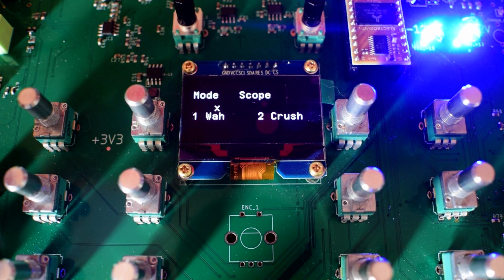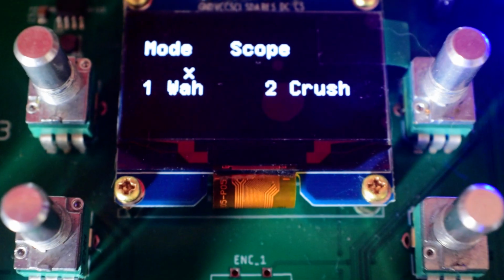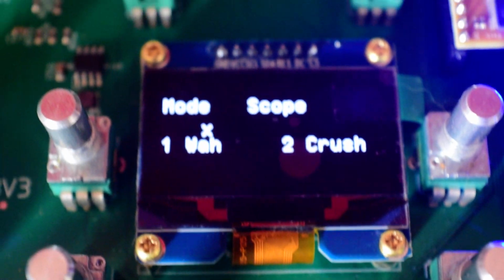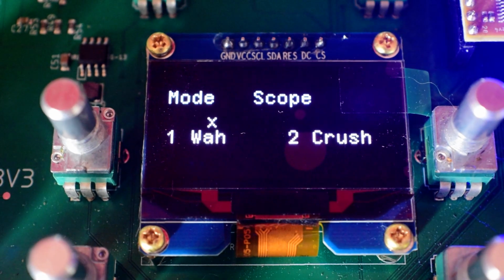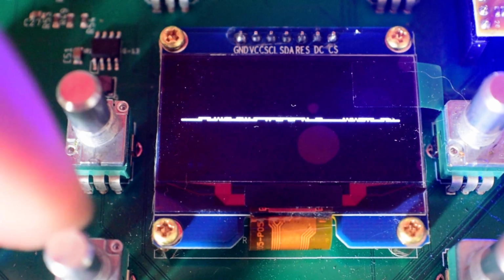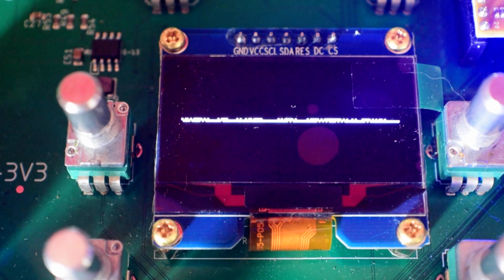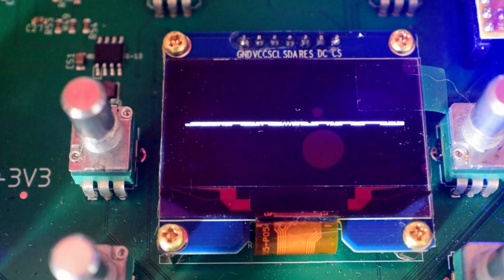Progress from a while ago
Again July 2022. Video is from a while ago, posting more for my own documentation. And so I can free up some space on HD.